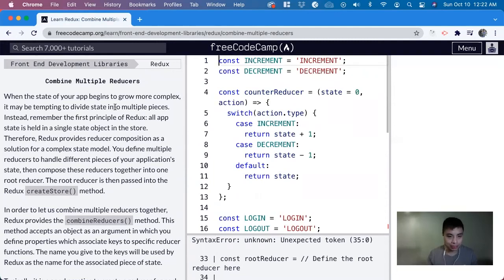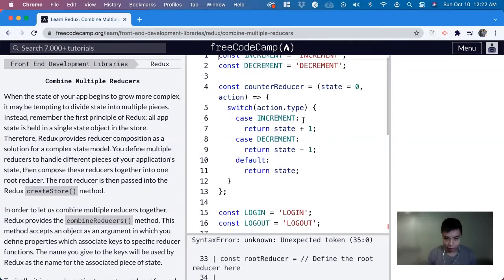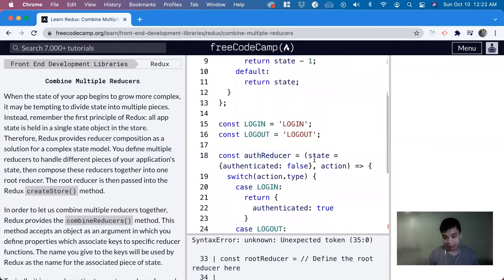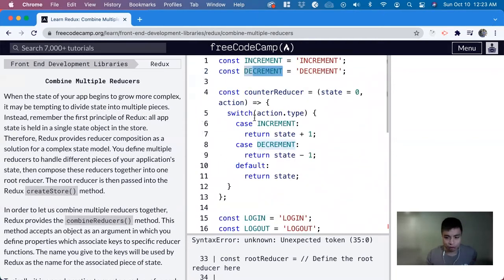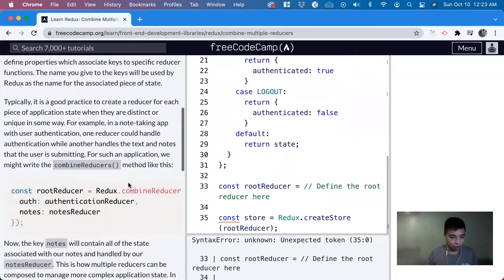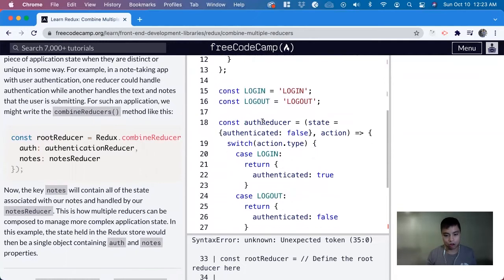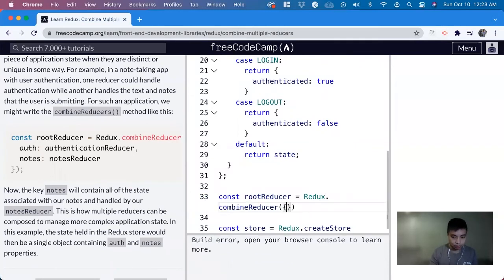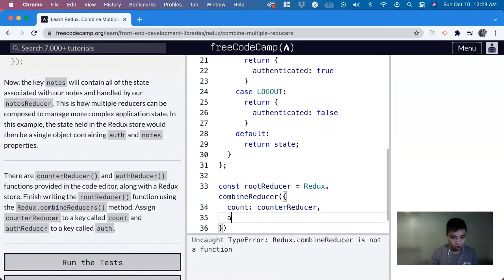Combine Multiple Reducers (Front End Development Libraries) freeCodeCamp tutorial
Certification: Front End Development Libraries
Course: Redux
Lesson: Combine Multiple Reducers
freeCodeCamp tutorial

In this lesson, we learn how to .combine multiple reducers